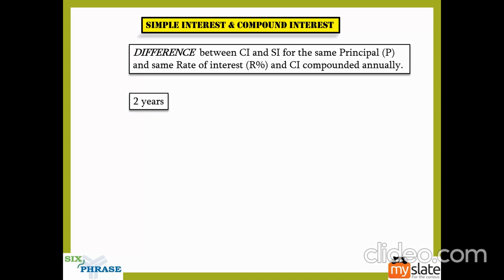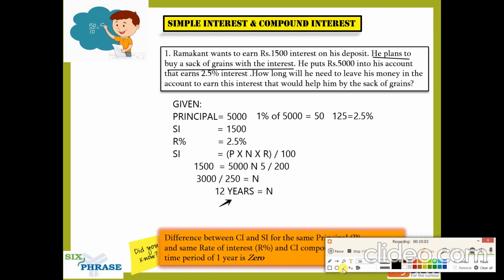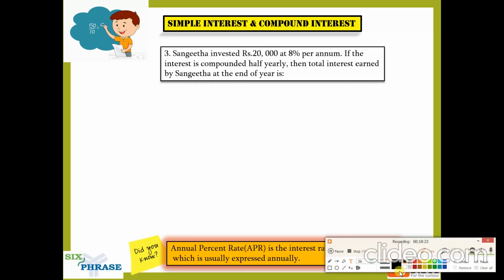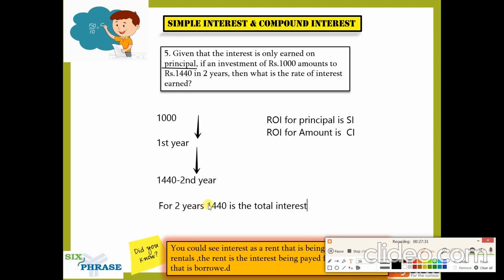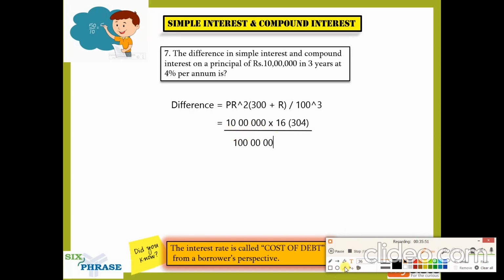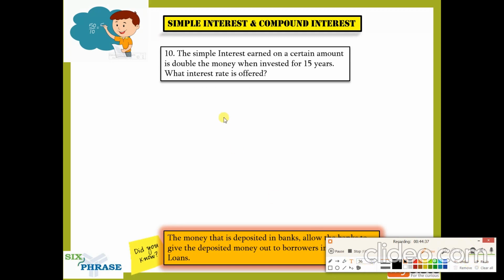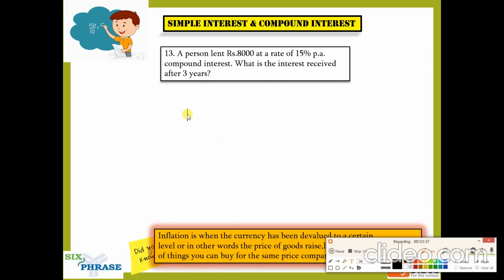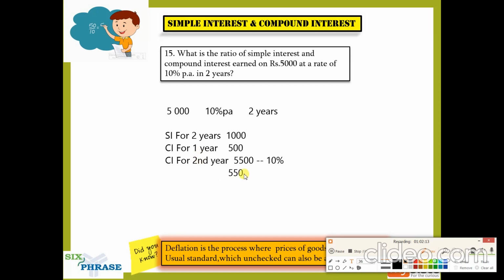QUANTITATIVE - Simple Interest Compound Interest - Part 5B